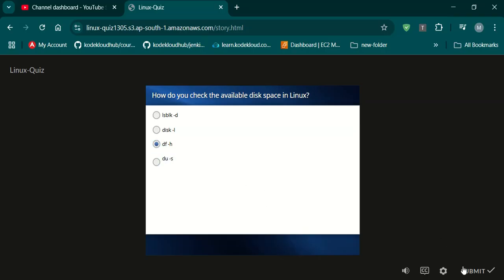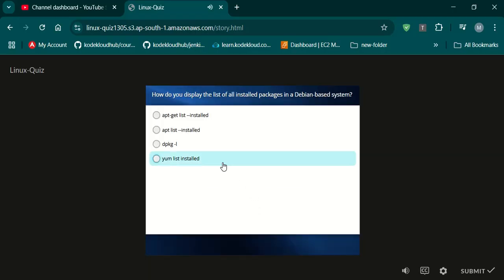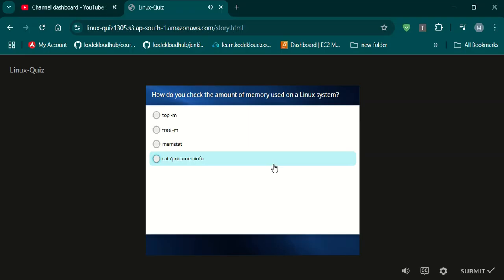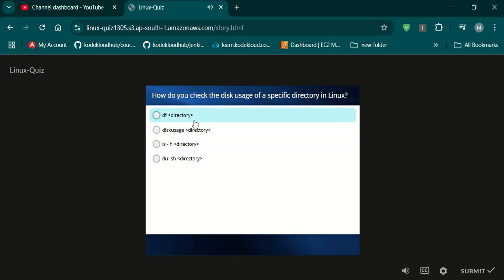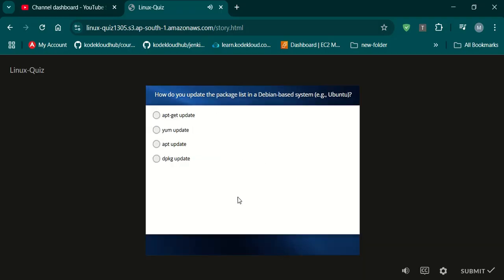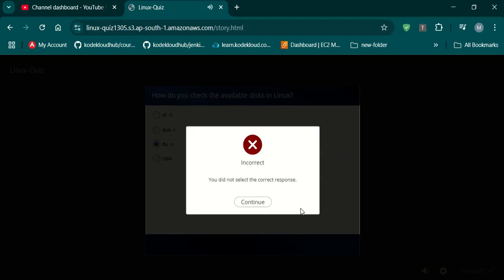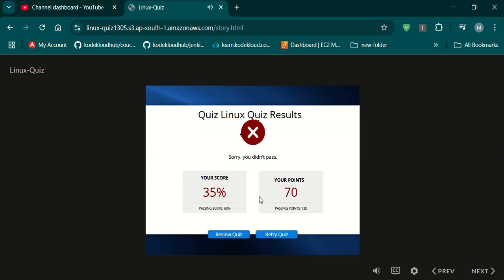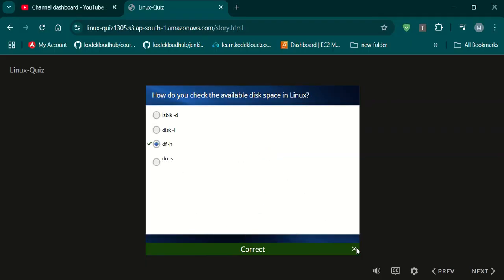Attempt the Free Linux Quiz | 20 Linux Questions Every Engineer Must Know! 🐧 | Quick Quiz Challenge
Ready to test your Linux knowledge? 🚀 Whether you're a student, IT enthusiast, or preparing for a Linux certification, this Linux quiz for beginners will help you assess your understanding of essential Linux concepts.

👉 In this quiz, you'll explore:
✅ Basic Linux commands and their usage
✅ File system hierarchy in Linux
✅ Linux permissions and user management
✅ Real-world Linux scenarios

Job seekers prepping for interviews

Anyone who wants to refresh their Linux skills

Each question is designed to boost your Linux confidence and help you learn as you go. Pause, think, and choose your answers wisely!

Let me know if you want a variation for intermediate or advanced users, or if you’re running a quiz series and need a consistent format!